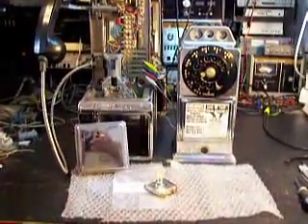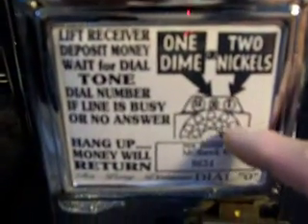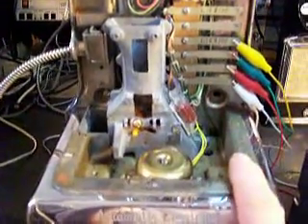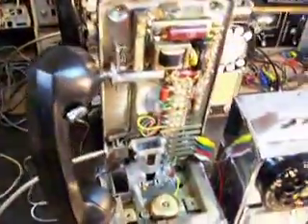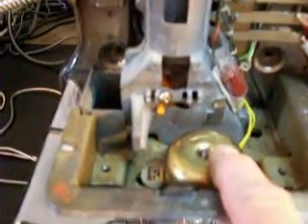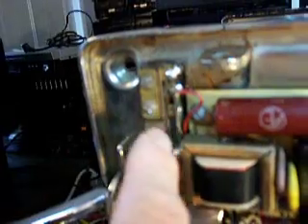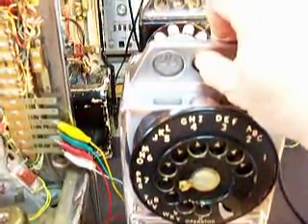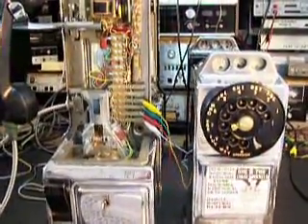Part 2 Chrome A&E 3 Slot Payphone Conversion & Repair